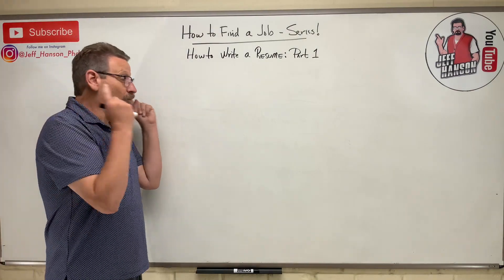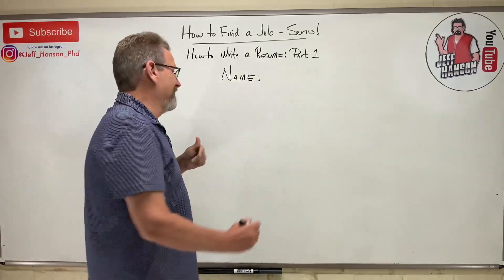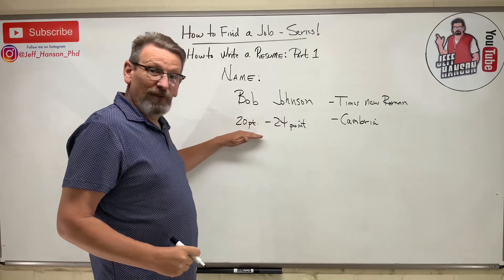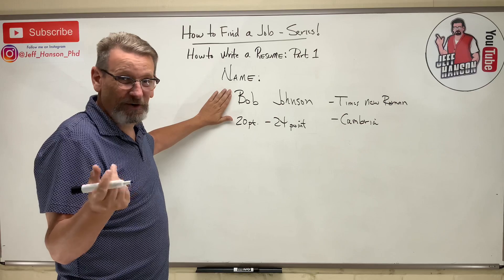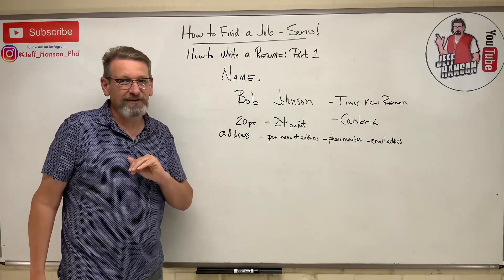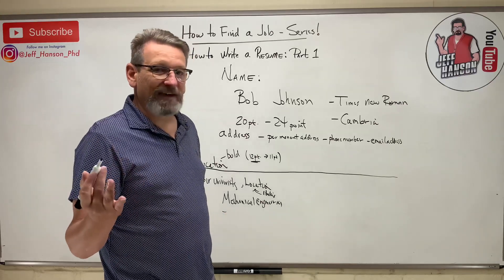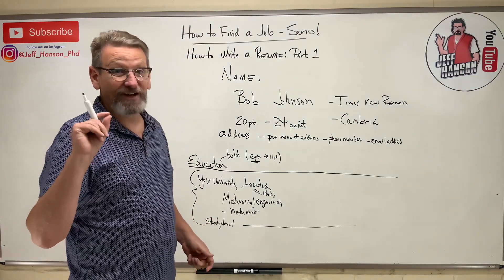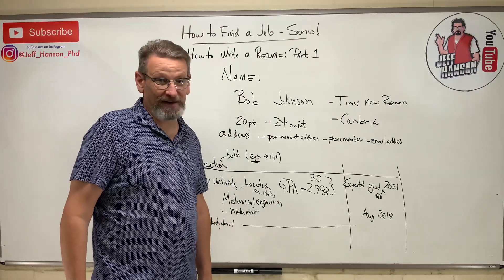How To Write an Engineering Resume Part 1